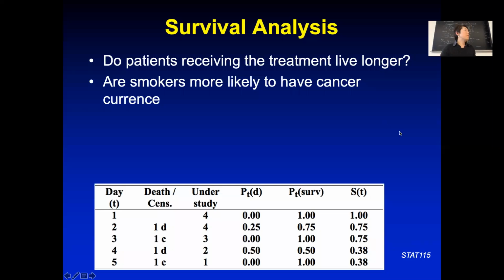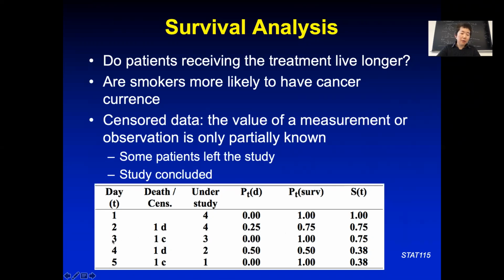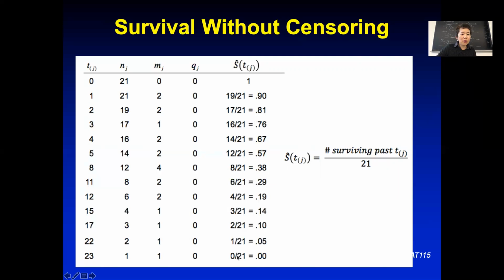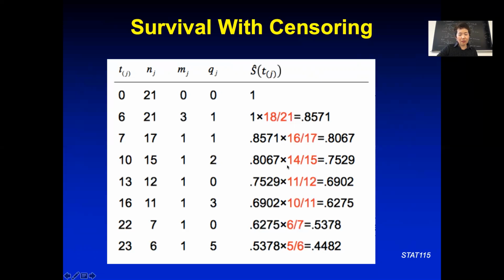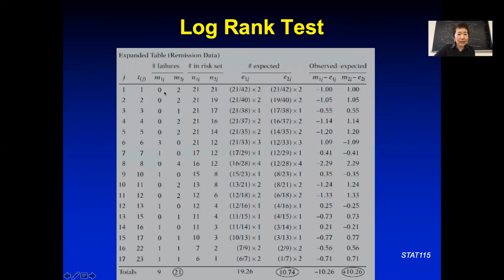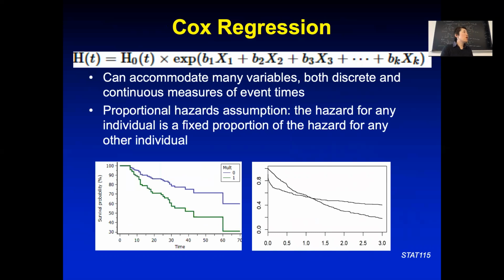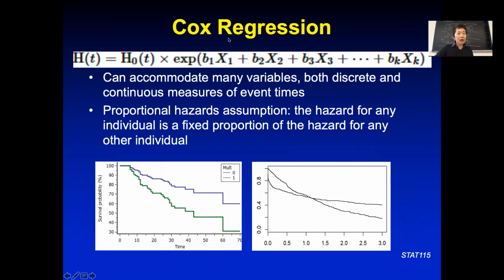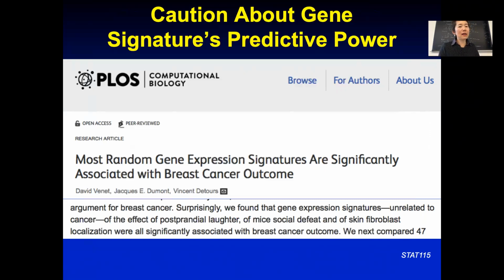2019 STAT115 Lect19.2 Basic Survival Analysis